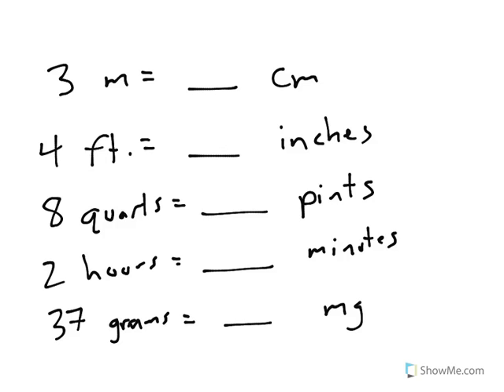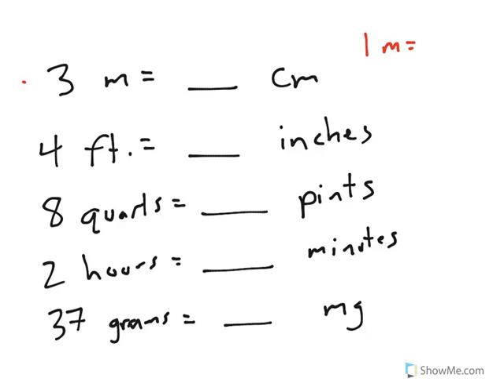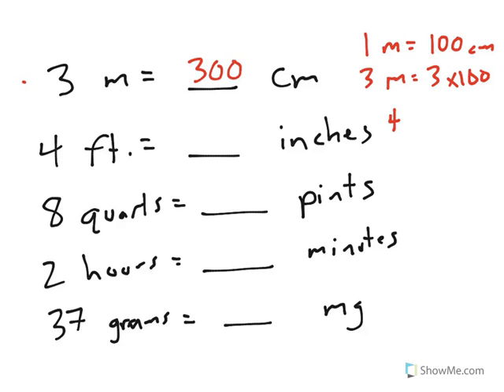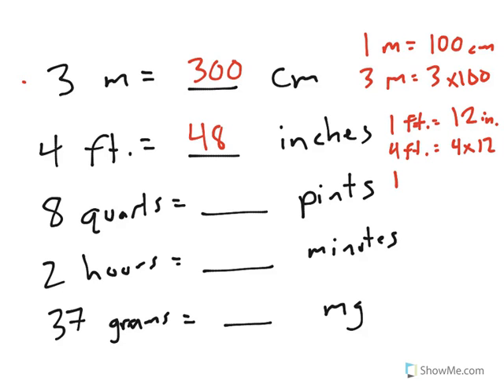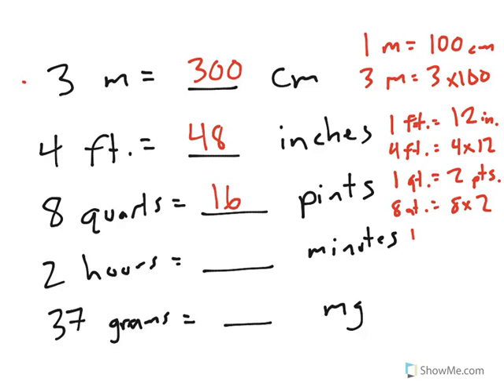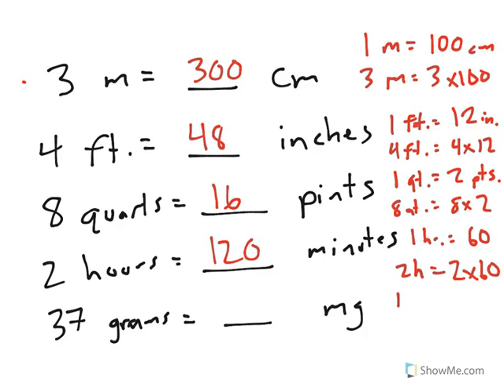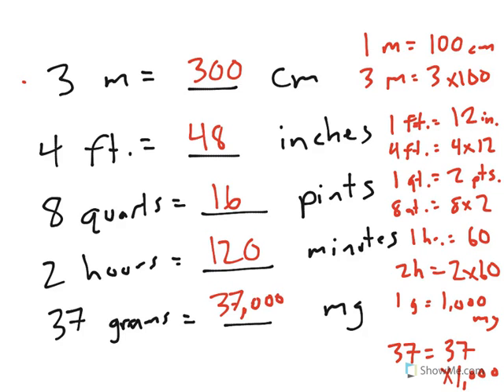[4.MD.1-1.3] Measurement Size and Conversions - Common Core Standard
Understand that a measurement can be decomposed into smaller units or composed into larger units within one system (i.e. km can be broken into m. Then, m can be broken into cm, etc.).